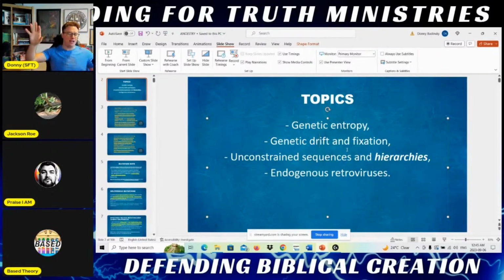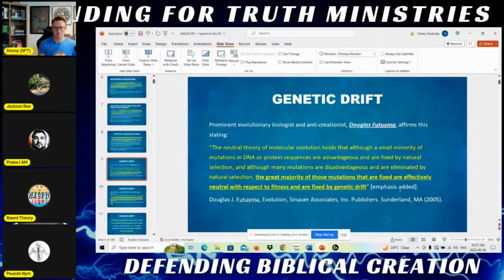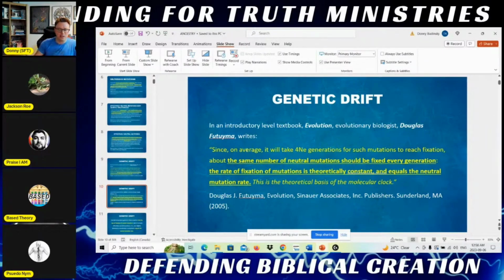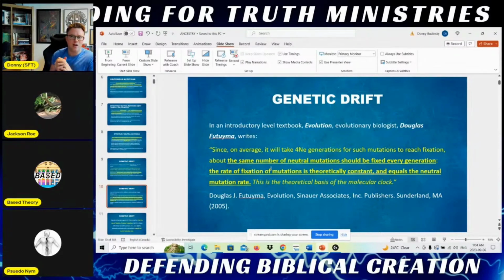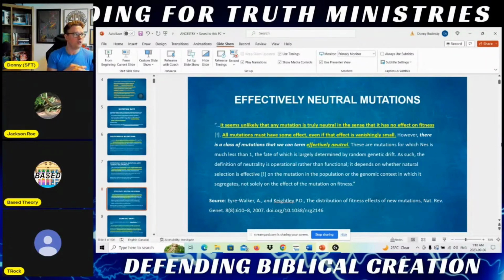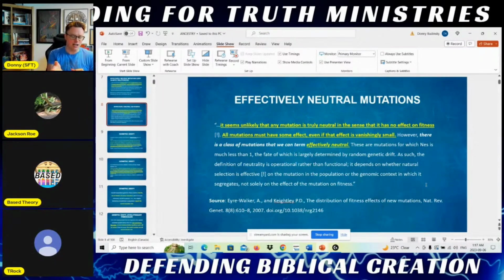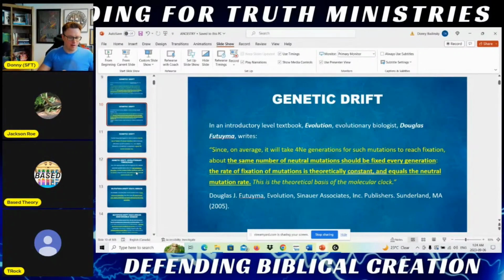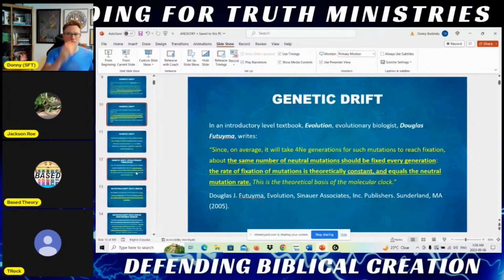Genetic Hierarchies in the Debate Dojo | Creation VS. Evolution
Donny Budinsky engages evolutionists in the debate dojo. Do genetic hierarchies support creation or evolution? Or more specifically, universal or separate ancestry?

Do hierarchical patterns in unconstrained genomic sequences provide a challenge for the creation model? Or is it the evolutionary model that has a challenge to address? These questions are discussed in the debate dojo.